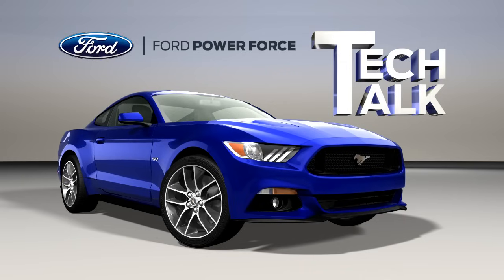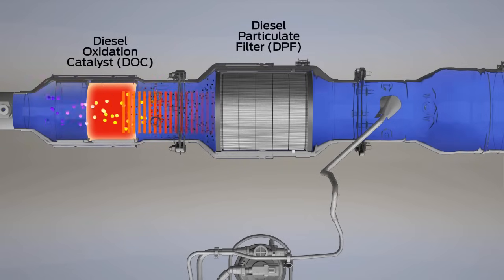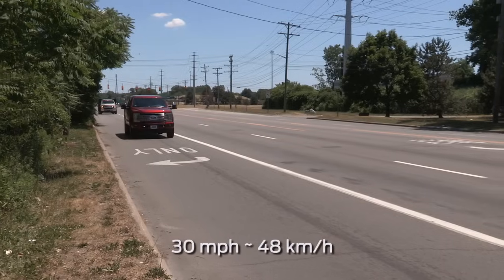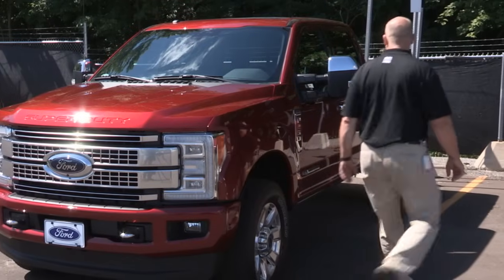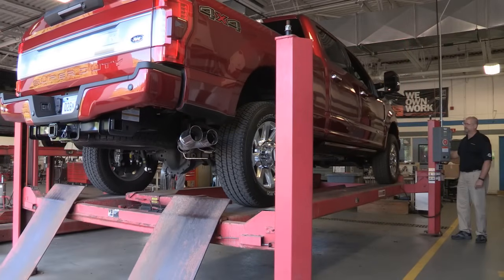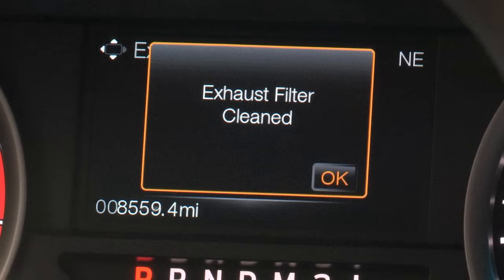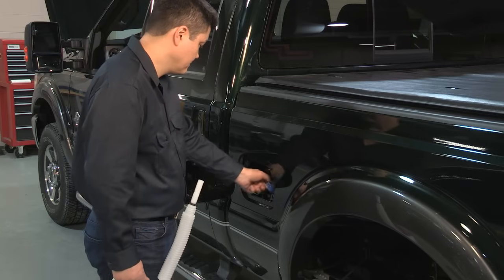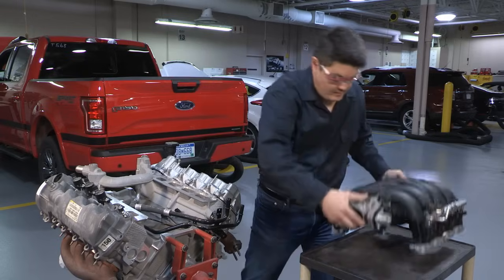DPF Regeneration – Drive to Clean | Ford Tech Talk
Many Ford vehicles featuring a diesel engine are equipped with a Diesel Particulate Filter, or DPF. The DPF is an inline filter within the exhaust system that traps the black soot that used to be associated with diesel engines. Periodically, it needs to be cleaned using a process called regeneration.

Regeneration can be performed while driving the vehicle. This episode of Tech Talk discusses the proper driving conditions to allow your DPF to go through regeneration, as well as what you need to know when you see “Drive to Clean” appear on the vehicle’s message center.